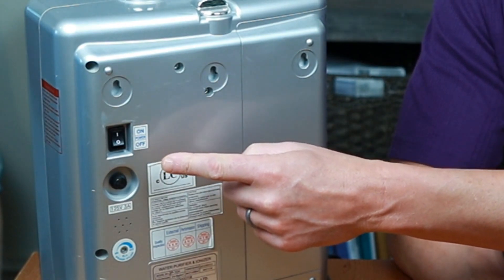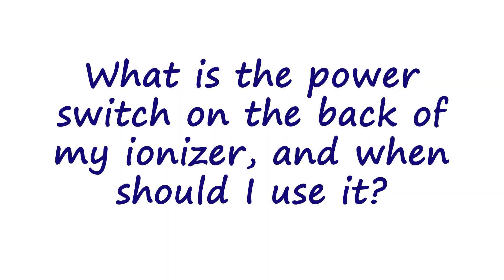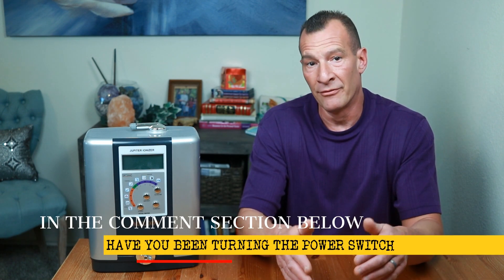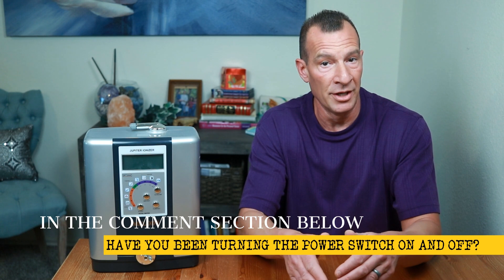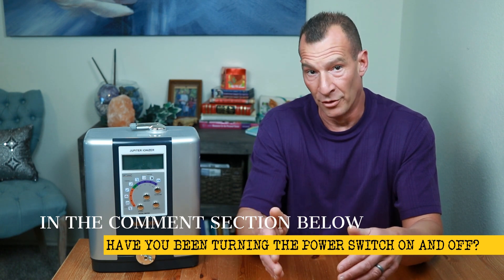What Is The Power Button For On The Back Of My Water Ionizer, And When Should I Use It?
What does the power switch on the back of your water ionizer do, and when should you use it? I'll answer that question in this week's episode of Water Ionizer Wednesday.

Big Savings On Top H2 Series Ionizers
Save a whopping 20% (up to $719 in savings) off any of our new Alkaviva H2 Series Water Ionizers by visiting our web
_*cannot be combined with any other promotional deals, coupons, or holiday discounts_

Trade In Your Old Ionizer
For a limited time, if you already own an older water ionizer (any brand) you can trade it in for a brand new H2 Series unit at nearly wholesale price. You can get more information about the Upgrade Program by going

This channel, run by Dean Snyder from SnyderHealth.com, is all about tips, advice, strategies and creating conversations about health, exercise, nutrition and lifestyle choices for people over the age of 40... like me! Plus, extensive information regarding water ionizer technology.